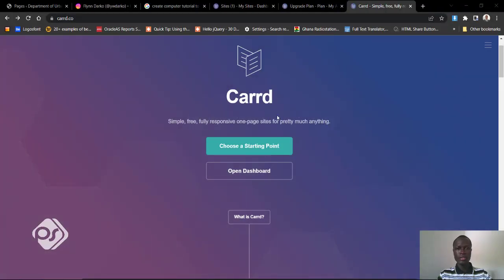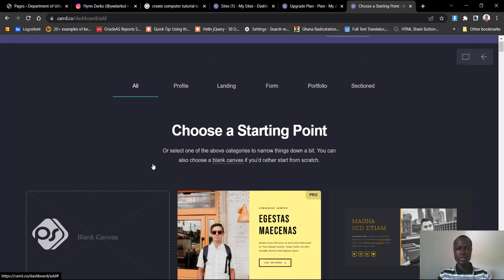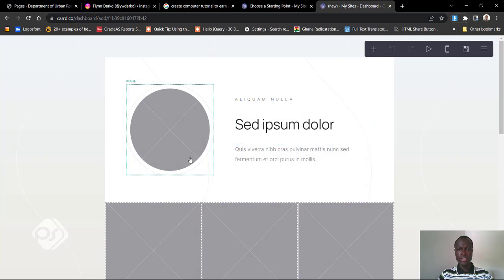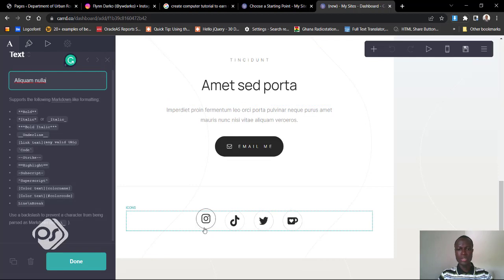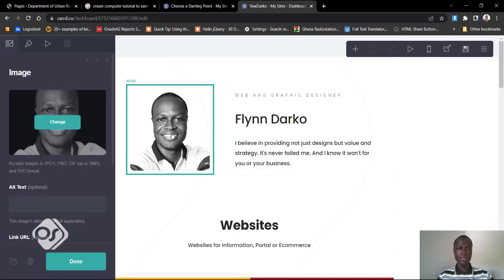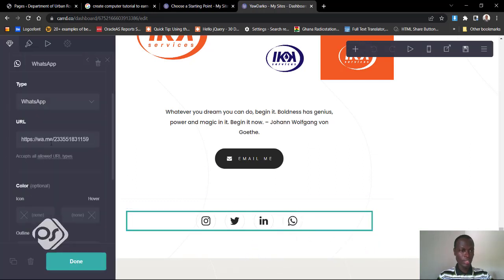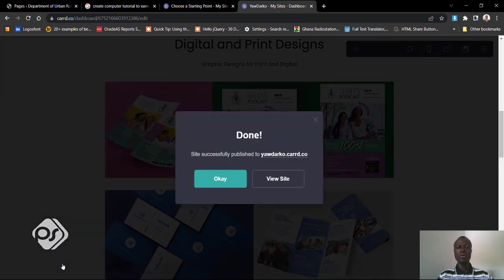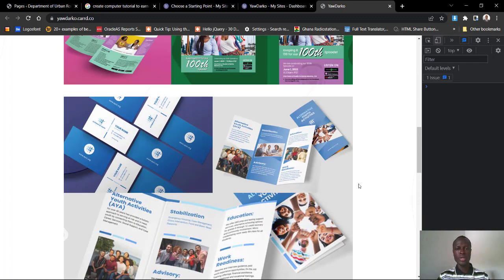How to Create a Portfolio Website for FREE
In this tutorial, I show you how to create a free and simple one-page portfolio website for your works.

Stay safe and strong.

⌚ Time Stamps
0:22 Introduction
1:01 Templates
1:37 Dashboard
5:58 Publish Website
6:56 End